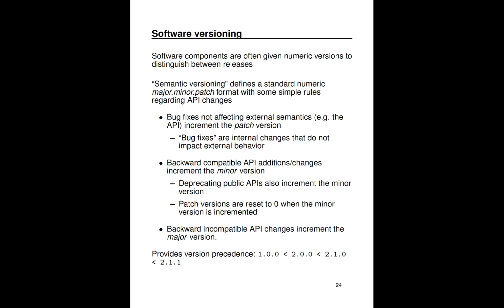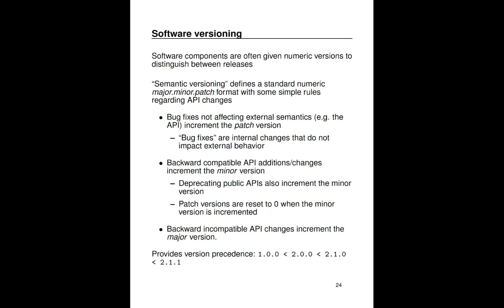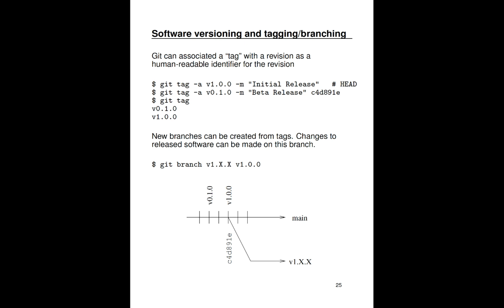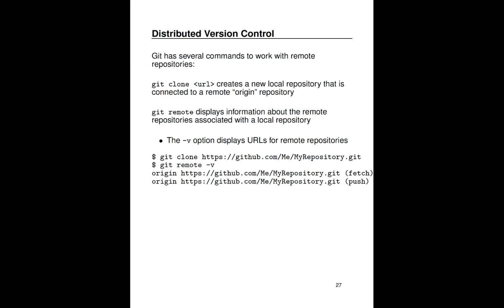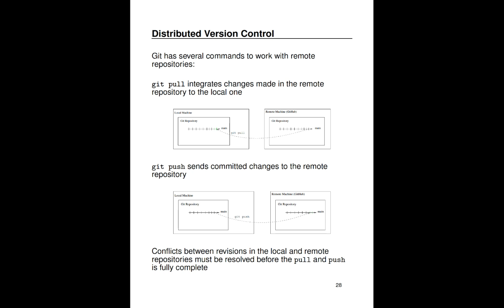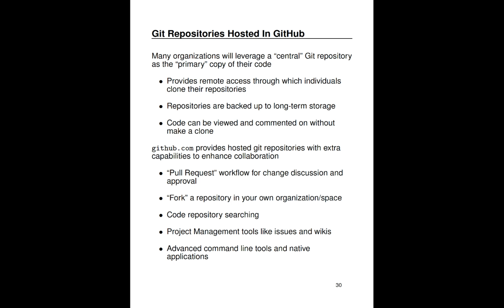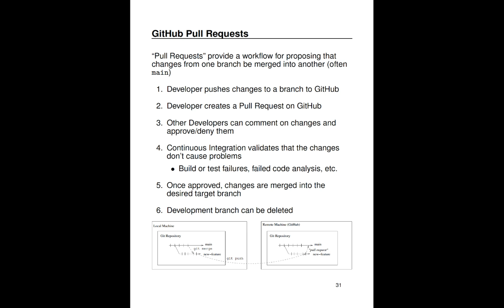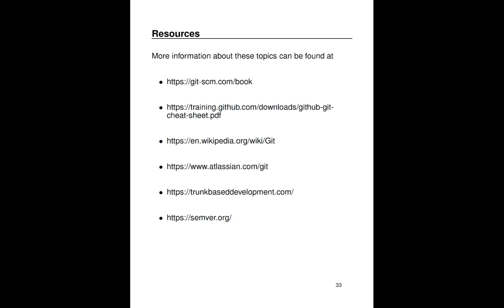Source Code Management with Git, Part 2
We continue our exploration of managing code as it evolves by learning about how Git supports  tagging versions and distributed version control.